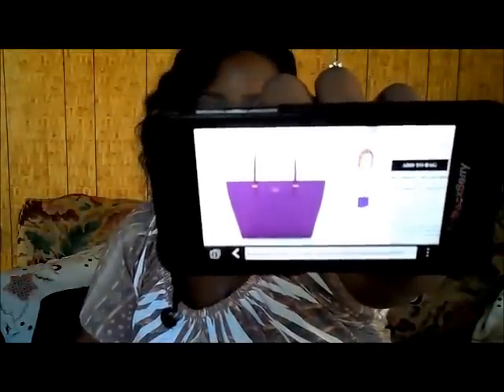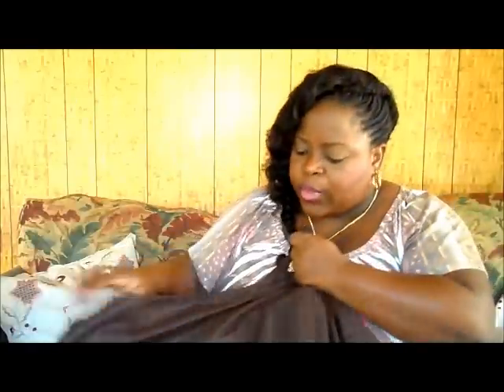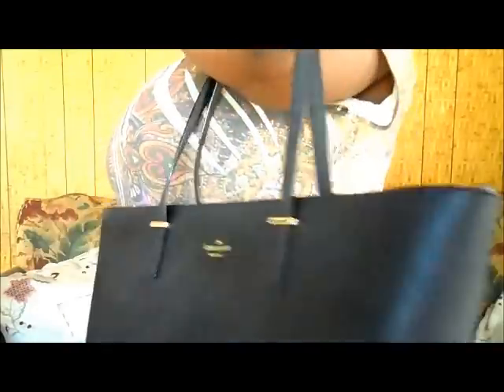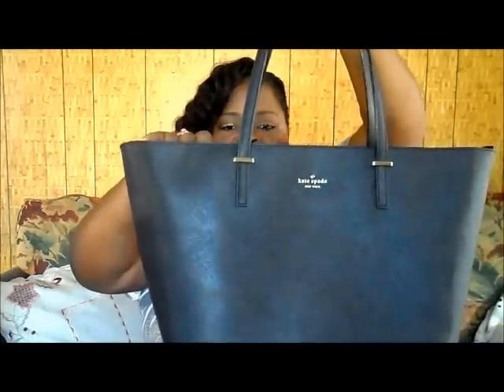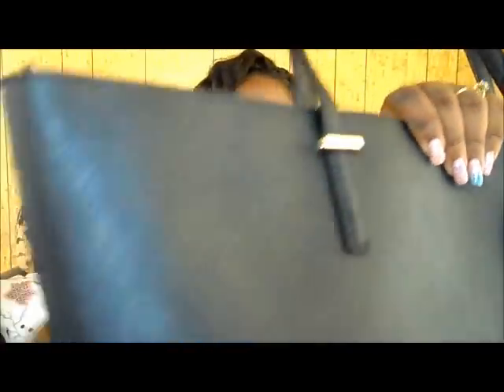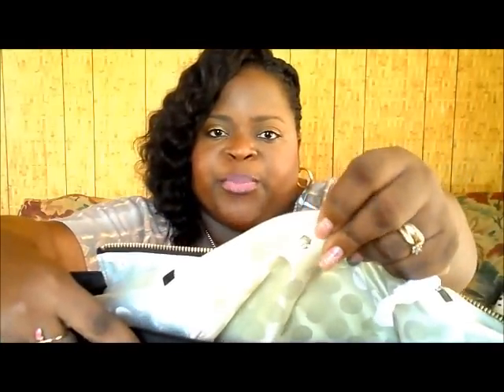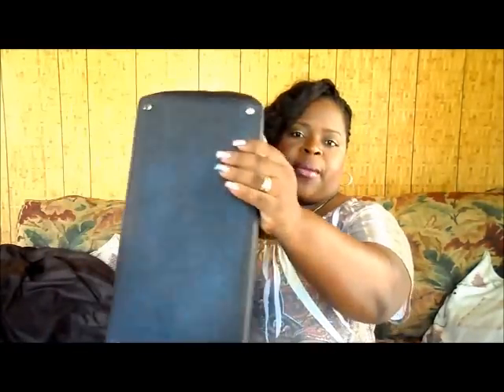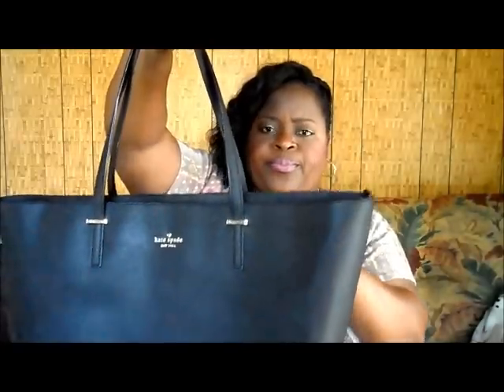KATESPADE CEDAR STREET HARMONY TOTE!! unboxing/review....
hey sweeties i do these types of vids because i love searching youtube for reviews on items before i purchase them so yes this is for persons like me that like to see reviews on stuff before they purchase an item so hope you found this useful and thanxxx as always for watching .PLZ FEEL FREE TO RATE COMMENT AND MOST CERTAINLY SUBSCRIBE! XOXO